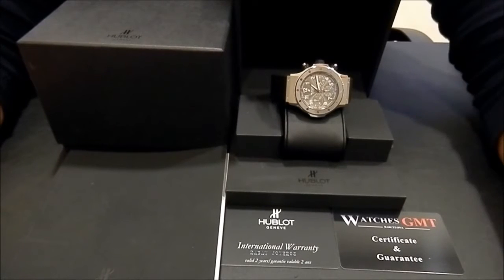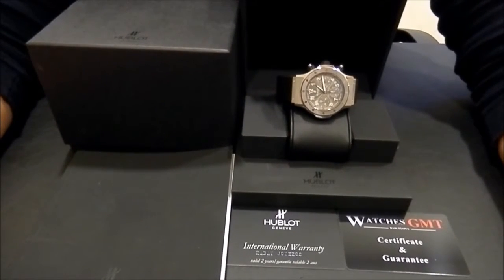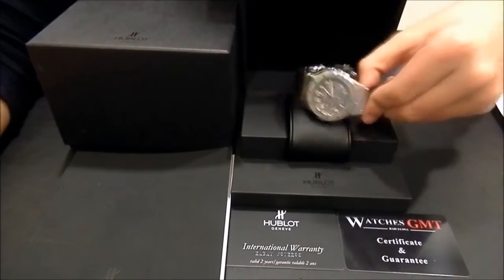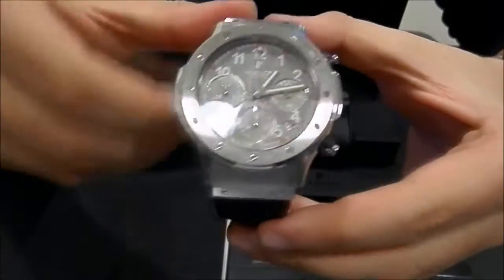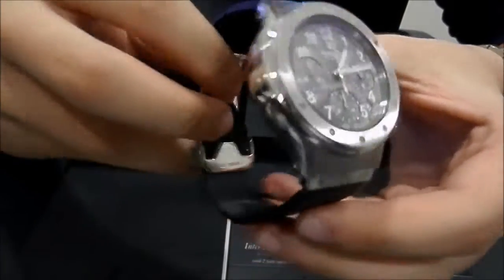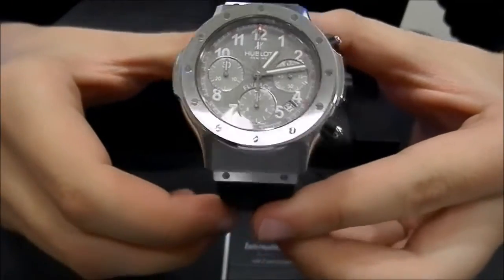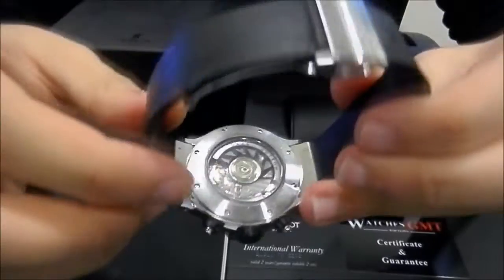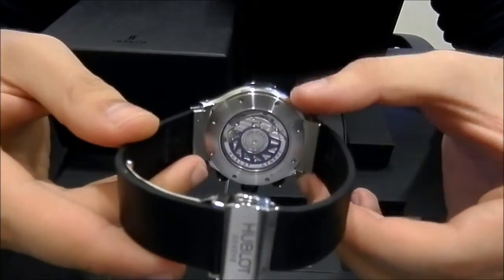Hublot Super B Chrono Silver Red Markers 2007 | WatchesGMT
BRAND: Hublot
MODEL: Super B Flyback Chrono
REFERENCE: 1926.1
PURCHASE DATE: 2007
GENDER: Male
MOVEMENT TYPE: Automatic
CASE METAL: Stainless Steel
CASE SIZE: 42mm
GLASS: Sapphire
STRAP/BRACELET: Rubber
DIAL DESCRIPTION: Silver
BEZEL: Stainless Steel
DOCUMENTACION: Complete
BOX EXTRA: Yes
CONDITION DETAILS: Perfect